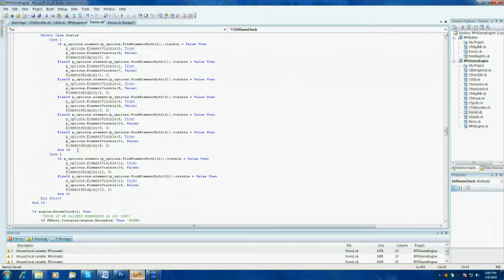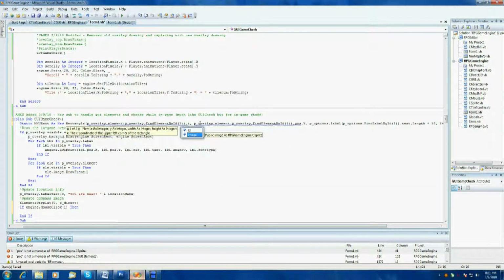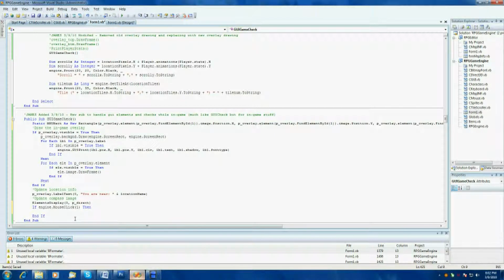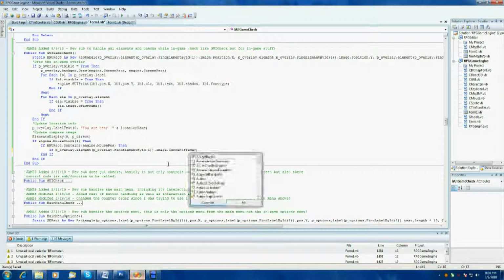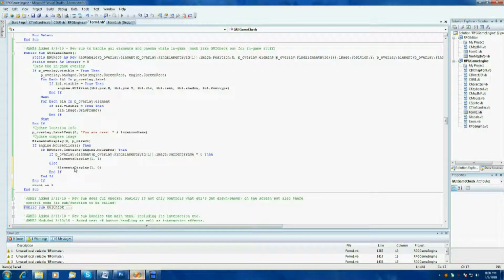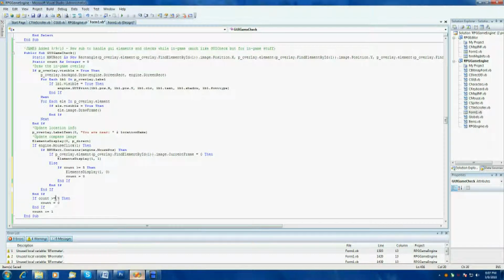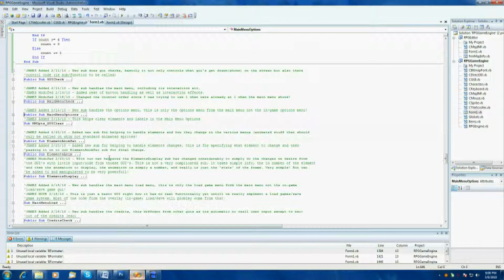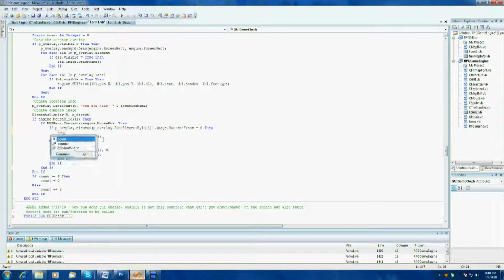Quicks14Blog - Game Development/Programming 1 - Part 11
This is a straight comentary vblog format (some cuts no speed up) hence the length of the videos, future videos will be done more of a combition format (half straight comentary/added comentary so cuts, speed up video, overlays possible etc.) please let me know what you think and rate/comment and subscribe if you want to see more. Part 11of 12.